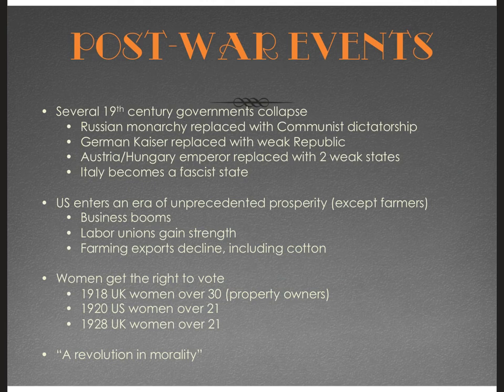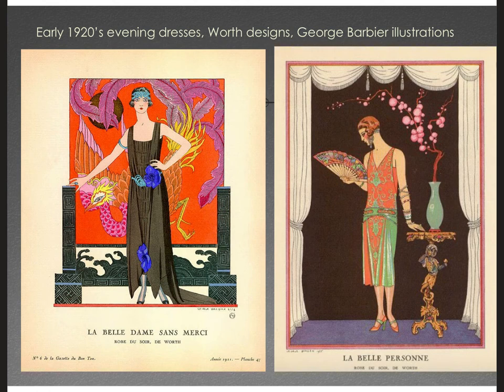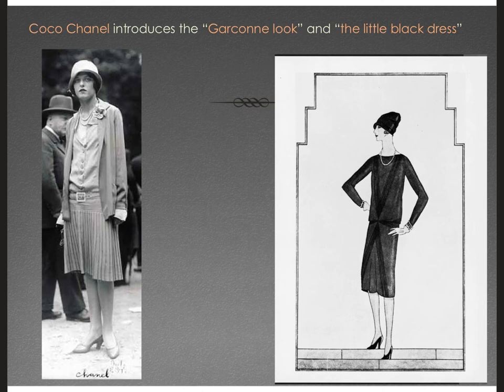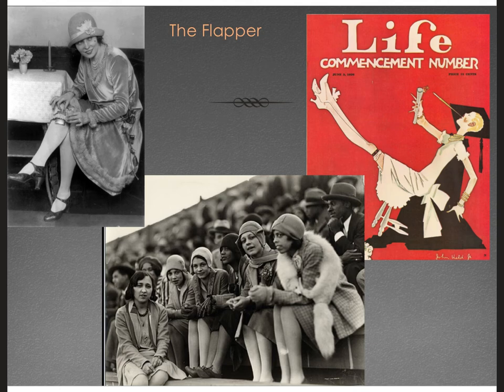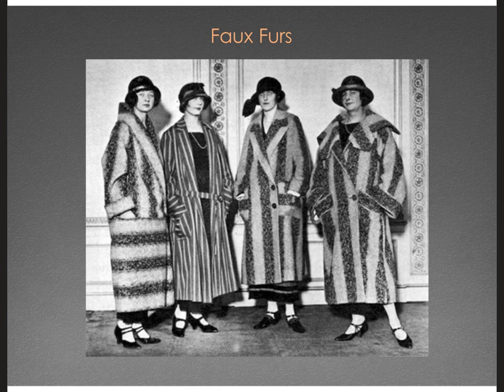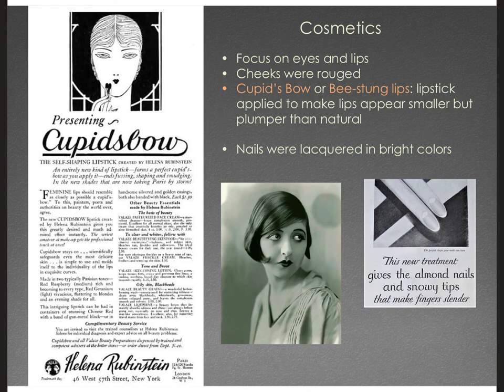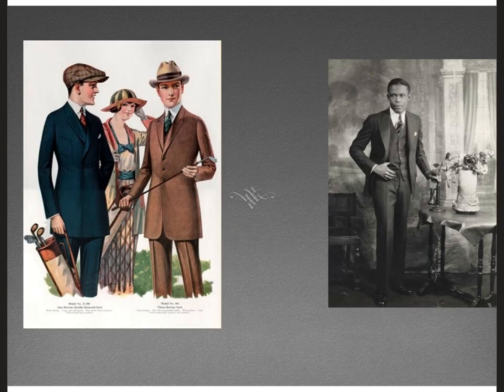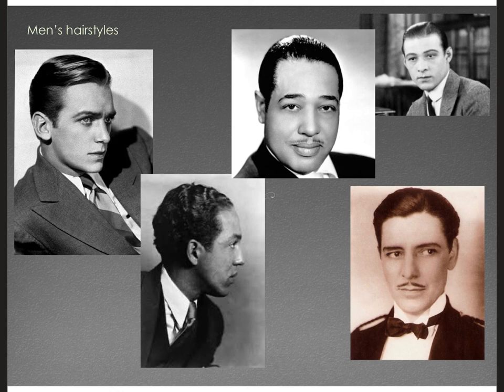S21 1920s Art Deco Fashion.mp4